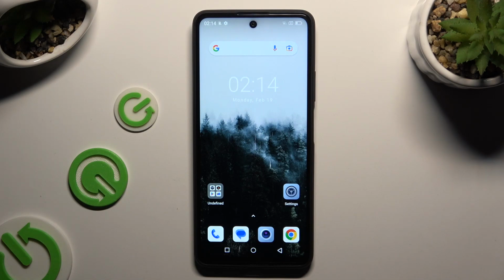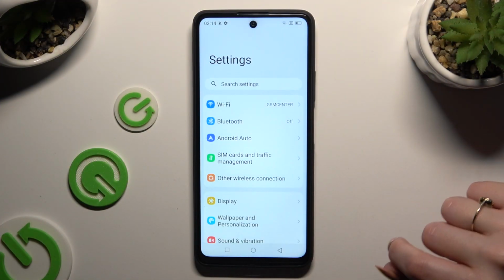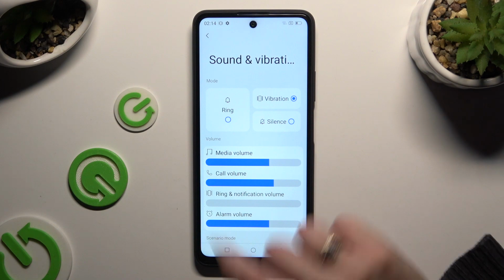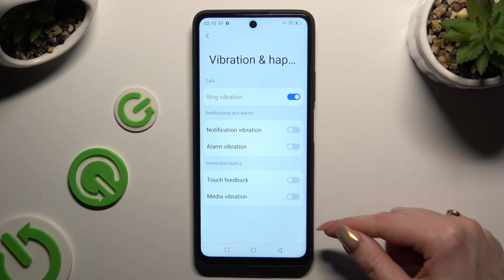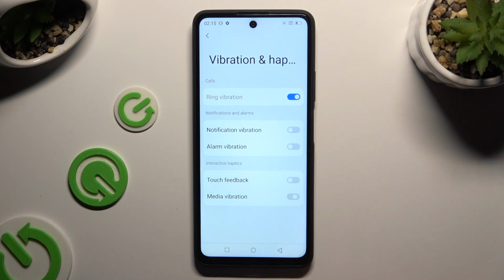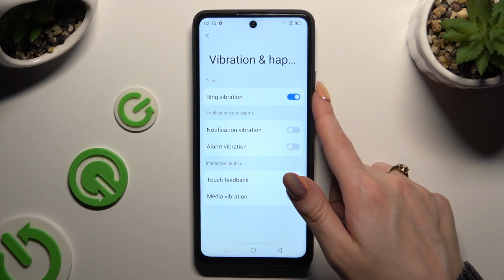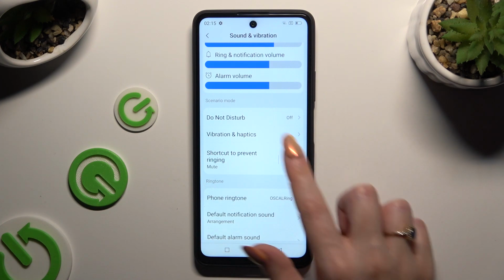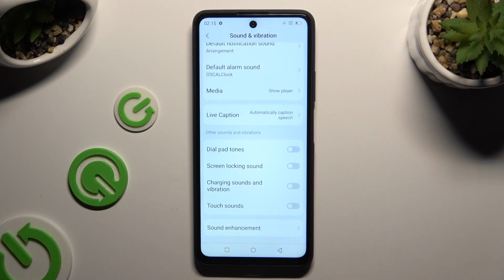How to Enter Vibration Settings on OSCAL Tiger 12?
Find out more:
Welcome to our OSCAL Tiger 12 tutorial focusing on accessing vibration settings! Vibration settings play a crucial role in customizing your device's notifications and alerts to suit your preferences and environment. In this tutorial, we'll guide you through the process of entering the vibration settings menu on your OSCAL Tiger 12 device. Whether you want to adjust vibration intensity, customize vibration patterns, or enable/disable vibration for specific notifications, we'll show you how to access and configure these settings with ease. Join us as we explore the steps to tailor vibration settings to your liking on the OSCAL Tiger 12.

What are vibration settings, and why are they important for customizing notifications on the OSCAL Tiger 12?
Can you explain the different aspects of vibration settings that users can customize on their OSCAL Tiger 12 device?
How do users access the vibration settings menu on their OSCAL Tiger 12 device?
What options are available within the vibration settings menu, and how can users customize their vibration preferences?
Are there any shortcuts or quick access methods for adjusting vibration settings on the OSCAL Tiger 12?